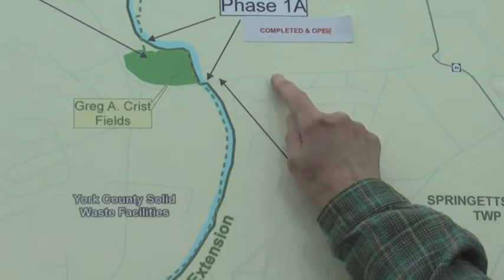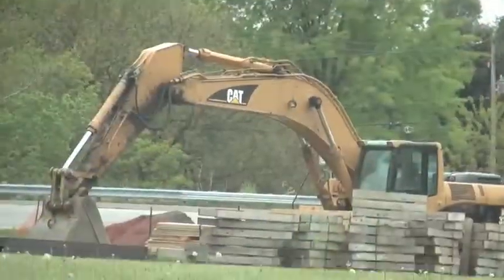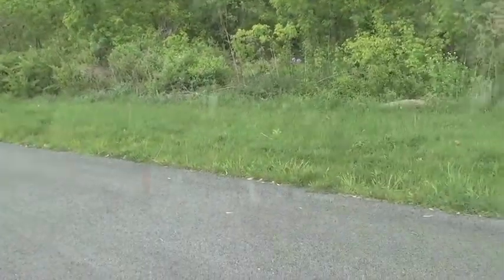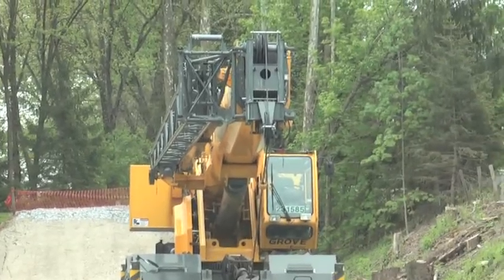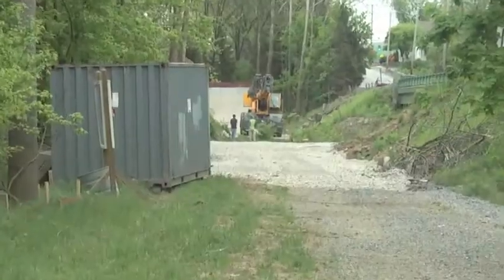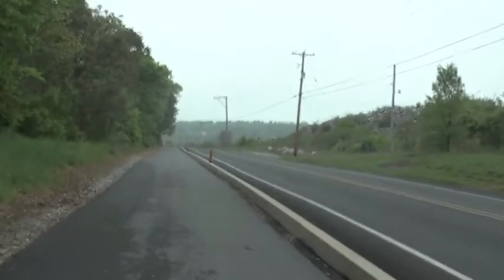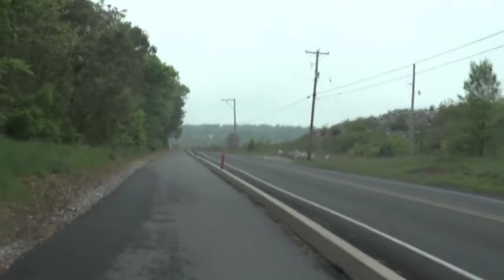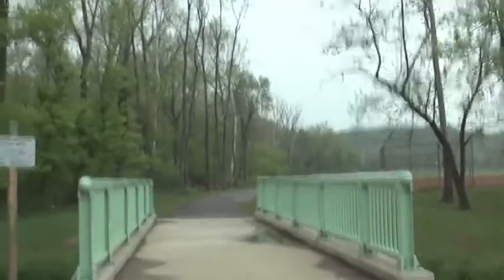York County Heritage Rail Trail Construction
This is a spot that ran on CTV about the construction on the York County Heritage Rail Trail.